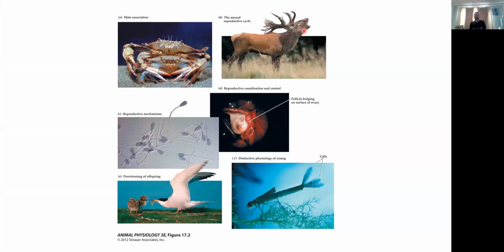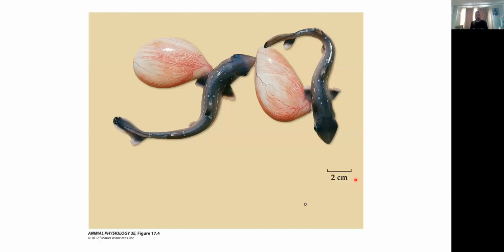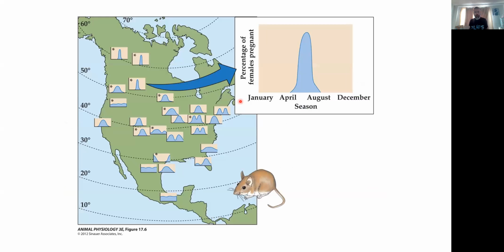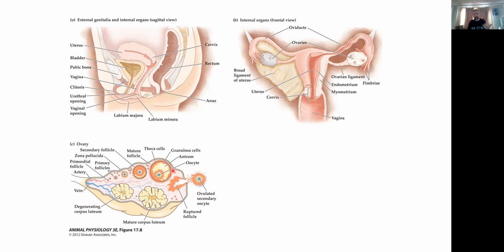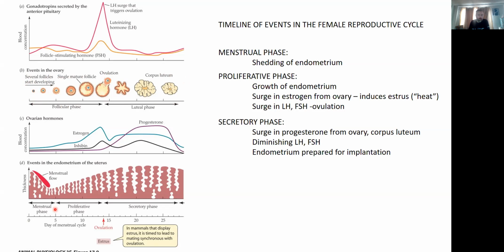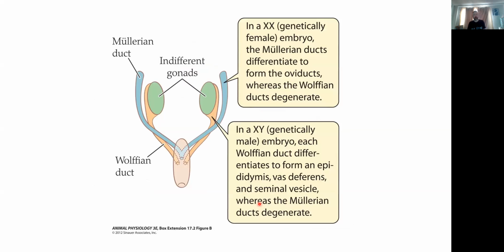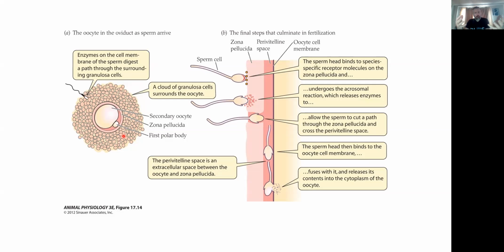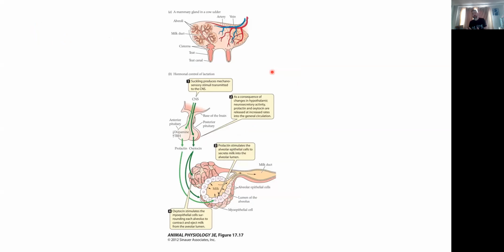BIOL 355 Reproduction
With bonus visit from Baxter the dog